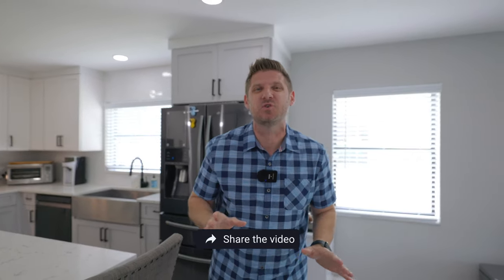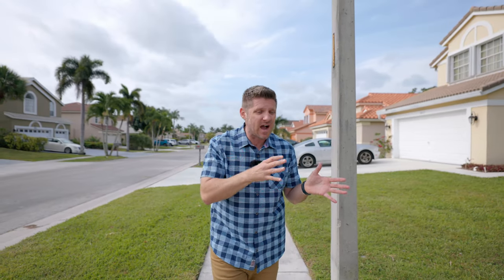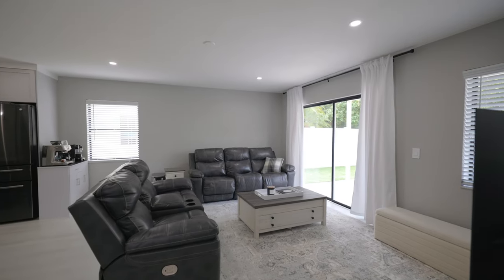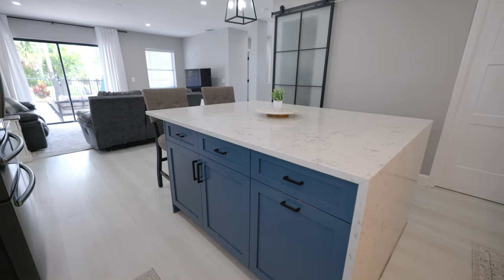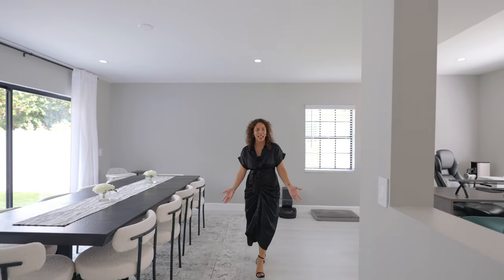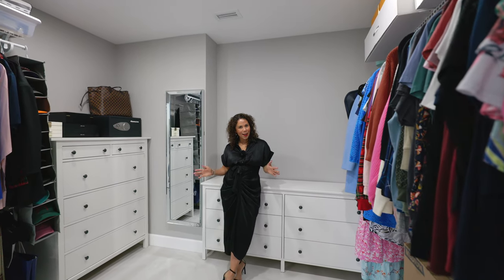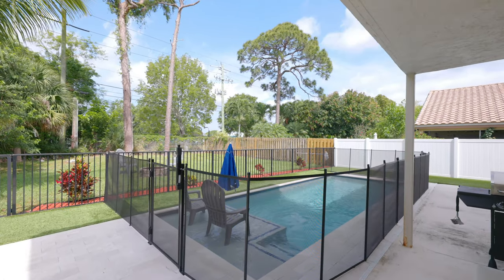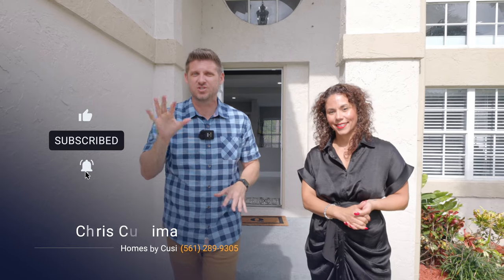Incredible Family Home in Boynton Beach for $650,000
Today, We're Touring a Stunning $650K Home in Boynton Beach!

Get ready to step inside a gorgeous four-bedroom, four-bath oasis that combines modern amenities with unbeatable comfort. Priced at just $287/sqft.

Here’s What Makes This Home Special:

Spacious Living: Over 2,265 square feet of space that’s meticulously designed for comfort and style.
Community Perks: A low HOA at just $110/month, which is seriously a steal for the amenities and upkeep provided.
Perfect Location: Located in a tranquil neighborhood that’s just a short drive away from all the action in Boynton Beach.

Why Boynton Beach? Let Me Tell You:

All About Lifestyle: From top-tier schools and lush parks to stunning beaches and golf courses—this area has it all.
Foodie Haven: Whether you're into seaside dining or trendy cafes, the local culinary scene is buzzing with flavors.
Shopping & Entertainment: Endless options to explore, ensuring your weekends are always packed with fun.
This home at 8613 Windy Circle is more than just square footage and a listing price—it’s your next big move to living the dream in Boynton Beach.

Thinking of Making a Move? Don’t sleep on this one—hit me up for more details and let’s get you in for a private tour!

Chris Cusimano
Lic 3150469
7280 W. Palmetto Park Rd, Suite 110